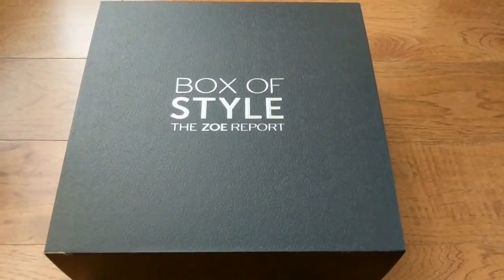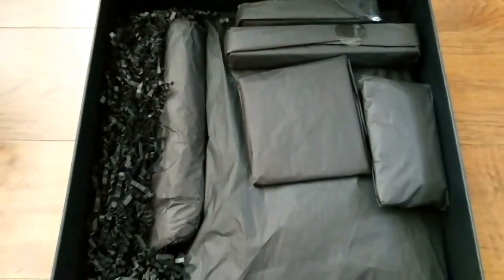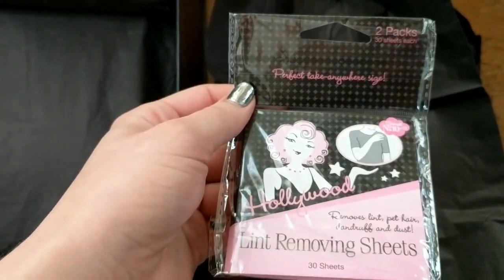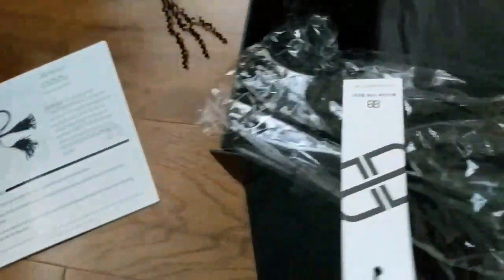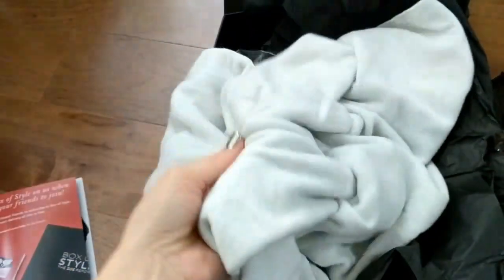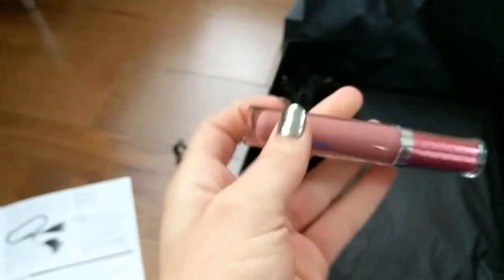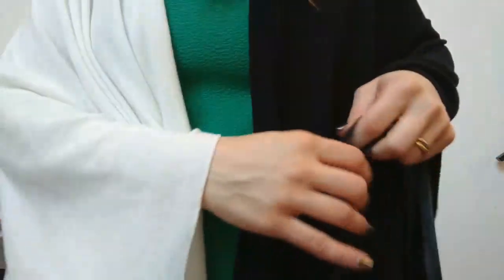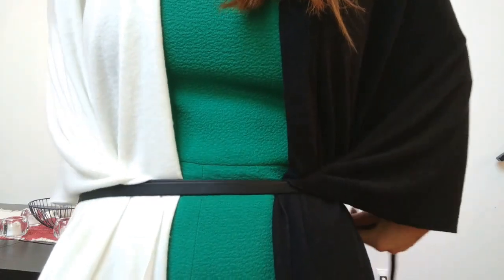Rachel Zoe Box of Style Unboxing and Review // Stuart Says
I hope you enjoy my unboxing and review of the Box of Style from the Zoe Report.  I think this box if a fantastic holiday gift for your fashion addict!

This box is only $99 and you are getting $400 worth of luxury fashion and beauty products!

Here is what was specifically in my Fall Box of Style:

Donni Charm Wonder Cape – Value $197
This piece was made exclusively for Box of Style, and I think the color blocking makes this a classic piece. The cape/scarf is SUPER soft – exactly the type of material you want for anything you are wrapping yourself in! (It’s made in the USA – 55% Viscose, 38% Cotton, 5% Wool, 2% Spandex.)

B-Low The Belt Gatsby Wrap Belt – Value $105
This belt is made to be wrapped around your waist twice and then tied. It works well with the cape to give it a cinched look as you see in my video.

Rachel Zoe Tassel Bracelet – Value $95
I adore this 14K gold plated bracelet.  It has just the right amount of fringe!
(This bracelet is 7 inches long, with a 1-inch extension for a total length of 8 inches.)

Hollywood Fashion Secrets Lint Removing Sheets – Value $6

IT Cosmetics Brow Power Universal Eyebrow Pencil – Value $24

IT Cosmetics Vitality Lip Blush Hydrating Gloss Stain – Value $24

I just received my Winter Box of Style and it is amazing! I can't wait to debut my new necklace!